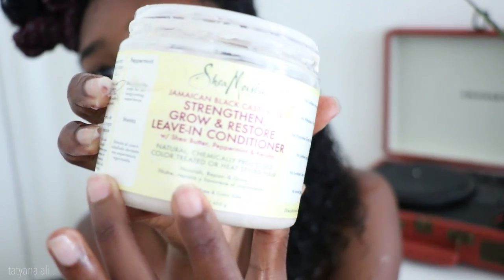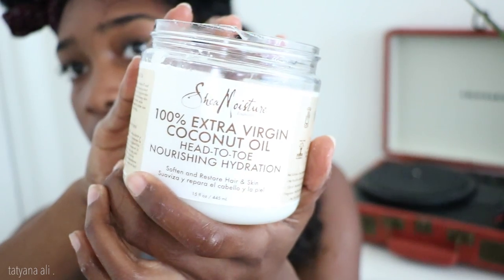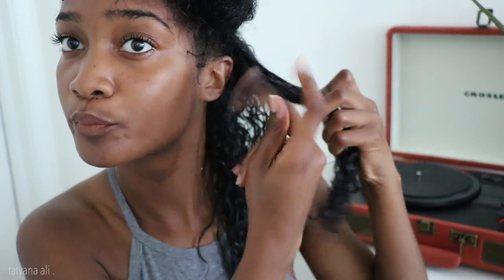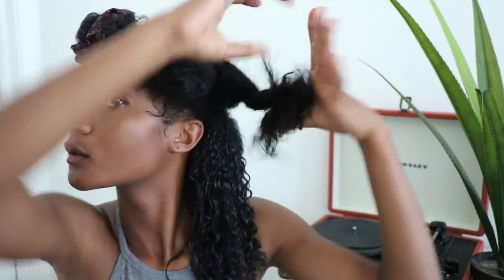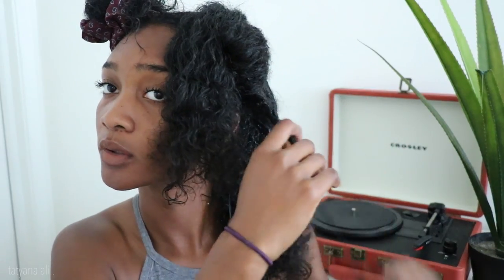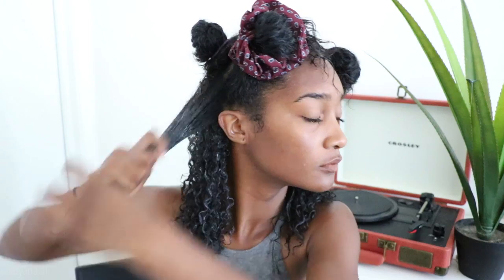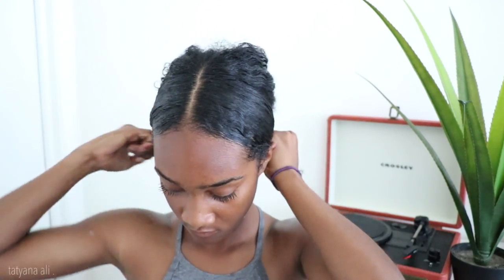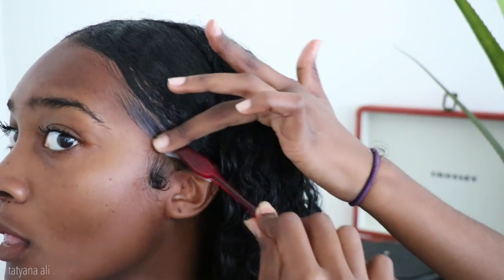Natural Hair Sleek Middle Part Tatyana Ali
Natural Hair Sleek Middle Part Tatyana Ali. Follow my natural hair journey.

Today we will explore another video on my natural hair journey. In this video tutorial I created a natural hair sleek middle part routine. Hope you enjoy!!! Thank you for following Tatyana Ali experiences.

TATYANA ALI STORE. COME SHOP!
MY FAVORITE ITEMS USED IN VIDEOS
YES HAIR ALSO

QUESTIONS - Have a question about online video? POST in the COMMENTS section of this video!

PRODUCTS USED IN VIDEO:
Shea Moisture Jamaican Black Castor Oil Strengthen Grow & Restore Leave-In Conditioner
Shea Moisture 100% Extra Virgin Coconut Oil
ECO Styler Professional Styling Gel Krystal

Clean Toothbrush

Check out other Related TATYANA ALI videos!